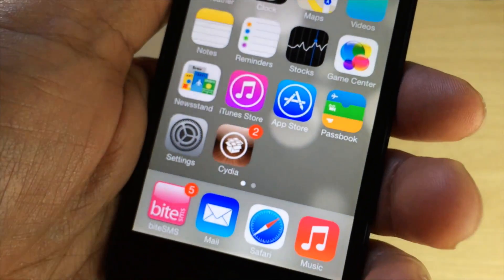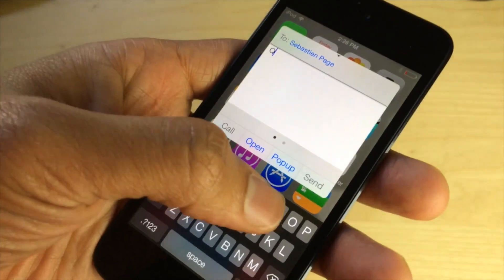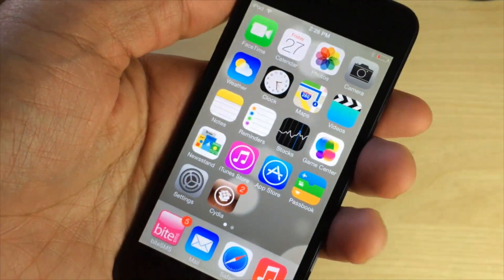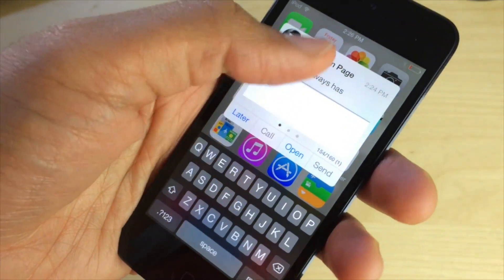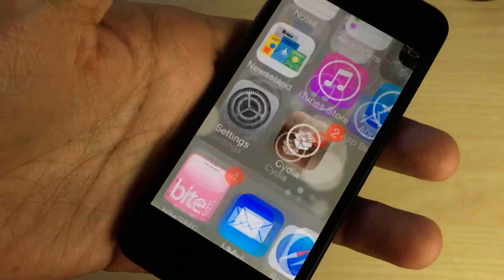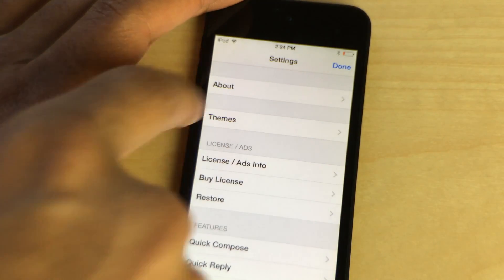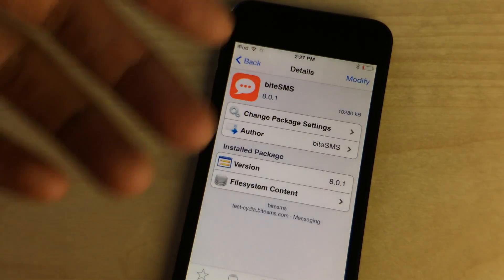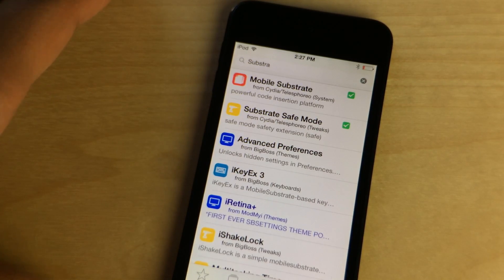biteSMS 8.0.1 beta for iOS 7!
Description: I show you how to install biteSMS 8.0 beta for jailbroken iOS 7 users. Keep in mind that there may still be lingering issues with Mobile Substrate, and that the beta version is buggy. Follow the instructions cited in the video for more info. As of now, this doesn't work with the iPhone 5s or other 64bit devices, but hopefully that will be changing soon.

Developer: biteSMS

About iDB